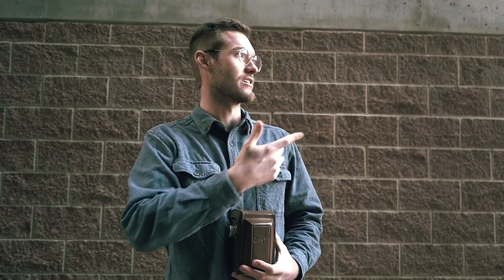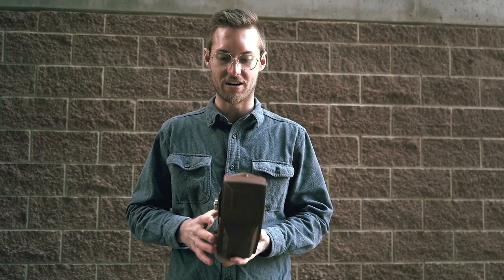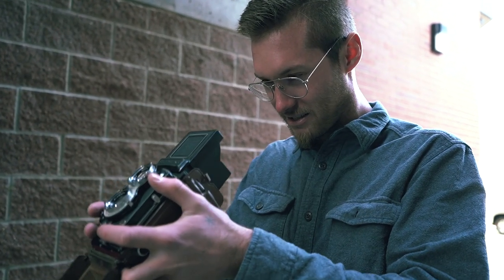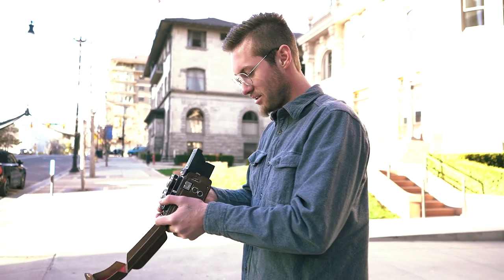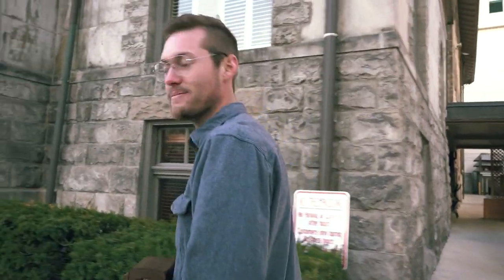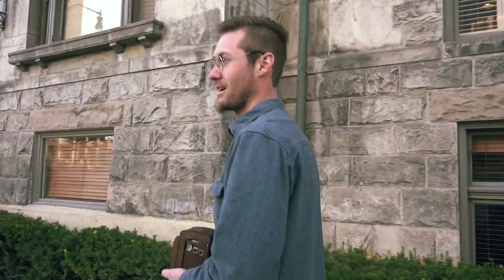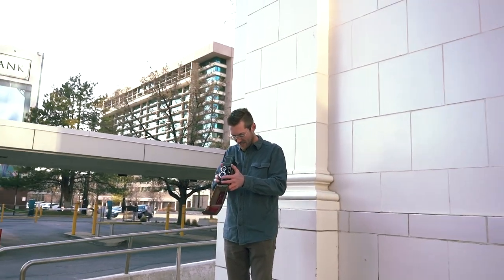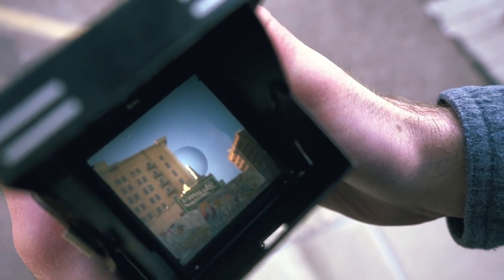Ricohflex TLR First Use (City Photography With Ektar 100)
In this video, I test out my new Ricohflex TLR medium format camera. I take a stroll through the city and take some city photographs. Shooting photography in cities is a great way to practice good compositions. There are so many shapes, lines, lighting effects from the building and alleyways and architecture to arrange in a manner that is pleasing to the eye.

My favorite 35mm film to use:
Portra 160

My favorite 120 film stocks:
Portra 400
Ektar 100
Portra 800